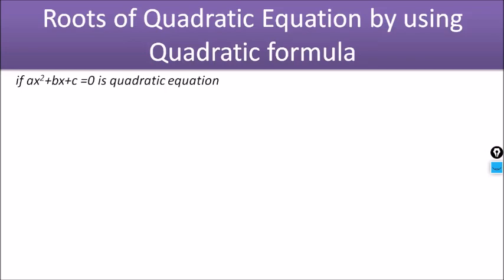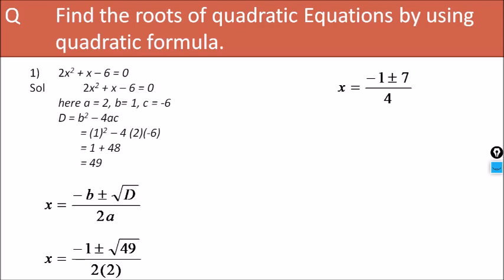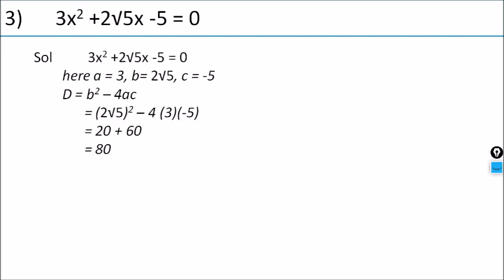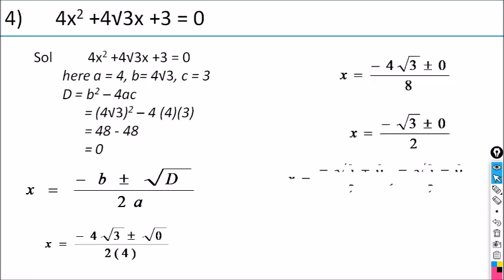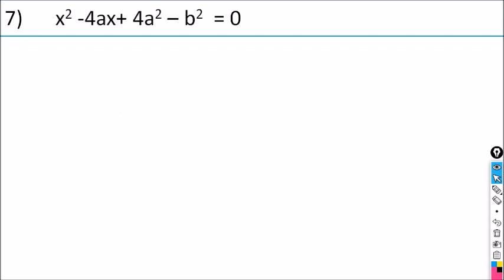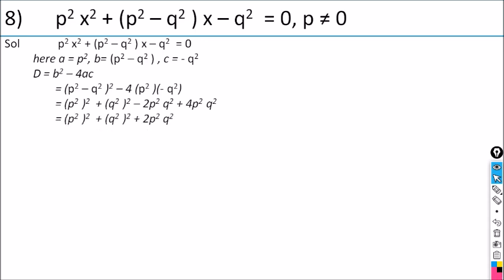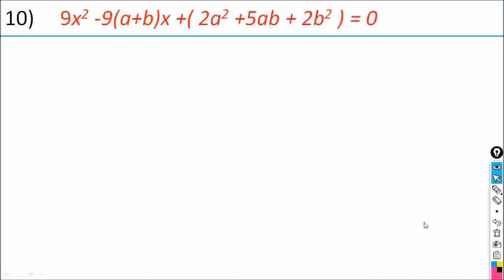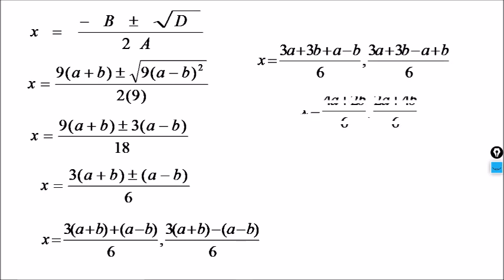Quadratic Formula II Class X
Quadratic Formula and problems related to it